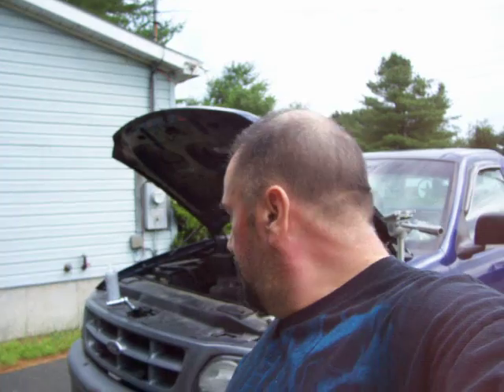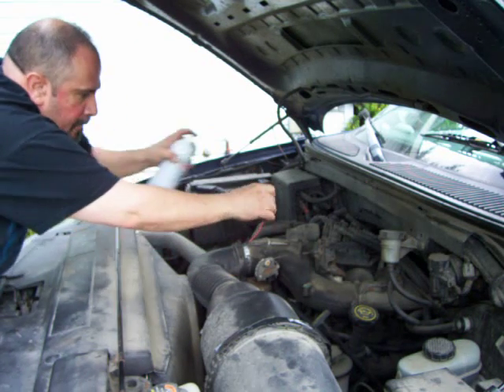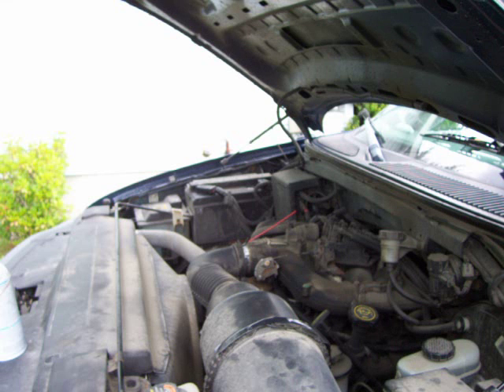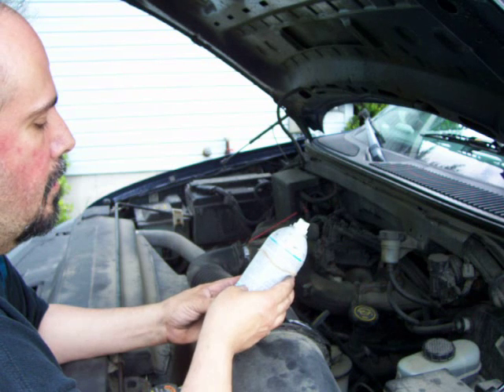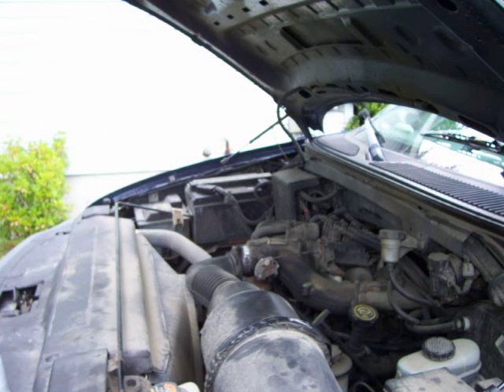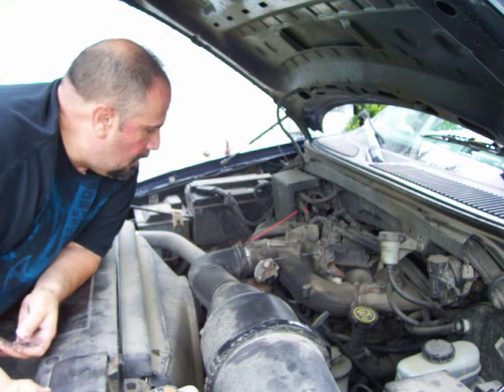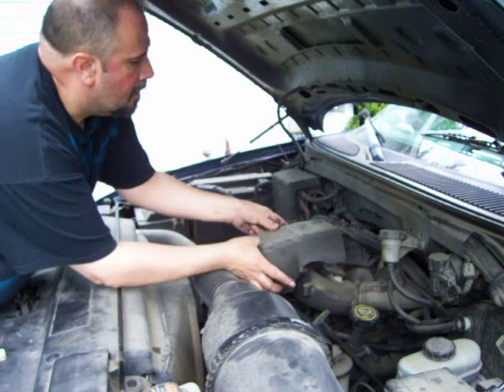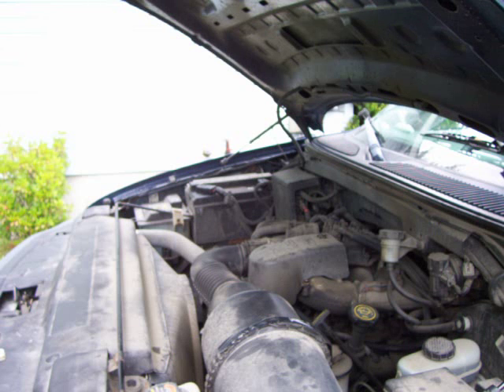Bulldog Cleaning Intake Manifold!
Scan tool reveals codes P1537 and P1538 the manifold runners stuck open on both banks 1 & 2. It maybe carbon deposits so I was recommended to SeaFoam Spray Cleaner & Lube to clean intake systems and carbon deposits at the same time. Through the day I ended up using two cans of this product and drove several miles to blow out any remaining carbon deposits. This product did not cure the issue because later it was discovered by Luke at Luke's Auto Repair in Madison, Maine a weaken vacuum hose near the battery! The lack of vacuum caused both banks that the intake manifold to stay open. So, even though the SeaFoam did not solve the issue it may have helped and will provide the needed performance to save on gas. One problem solved new code showed up related to the mass air flow sensor. Not sure why the camera messed up near the end.